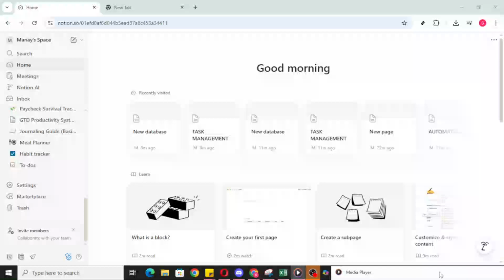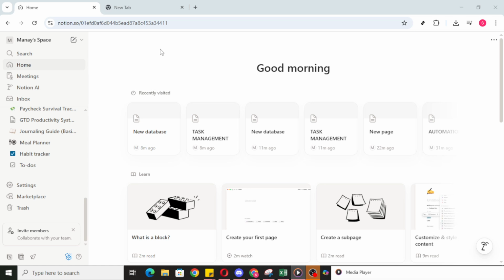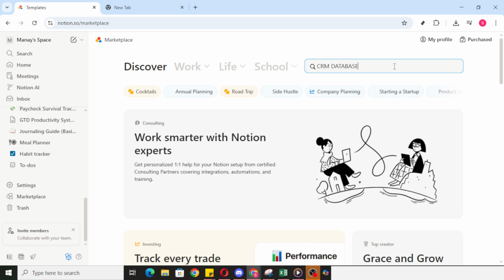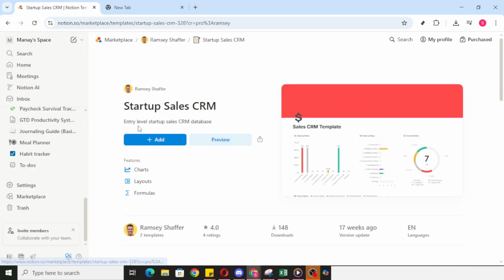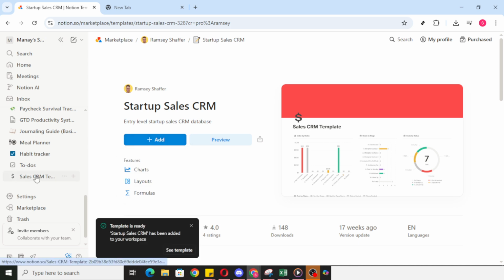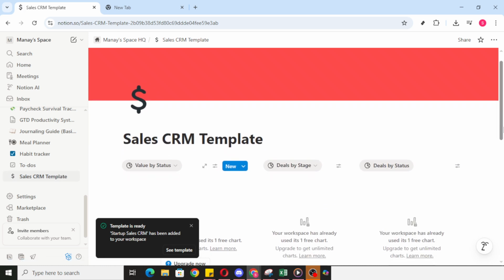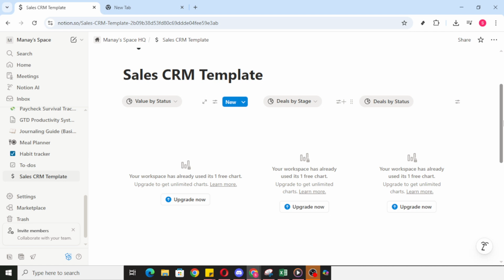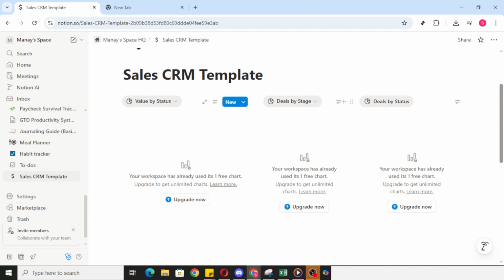How to build a CRM in Notion (full guide)